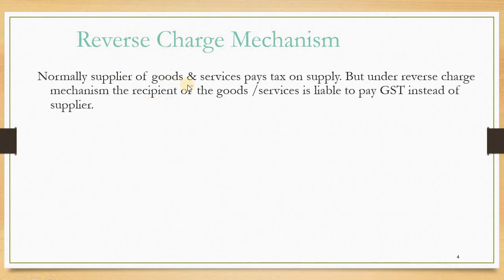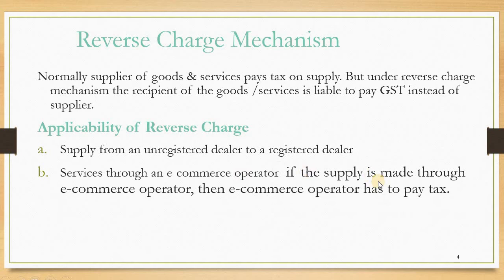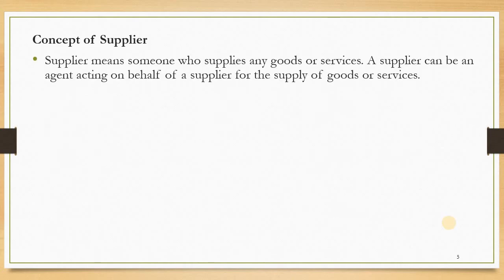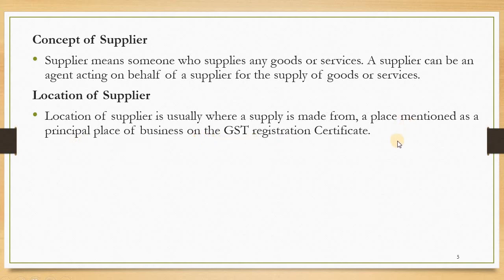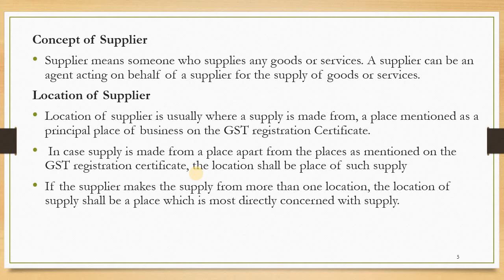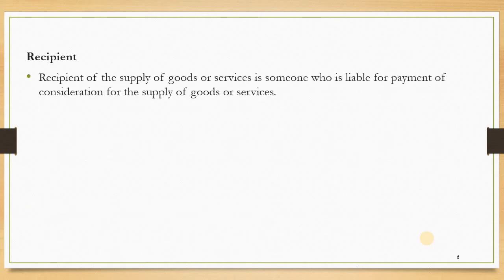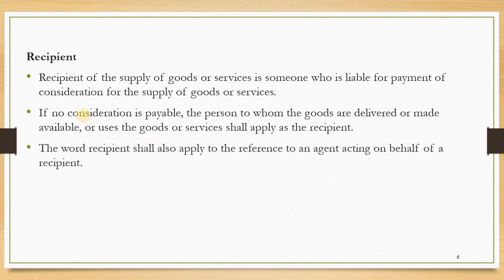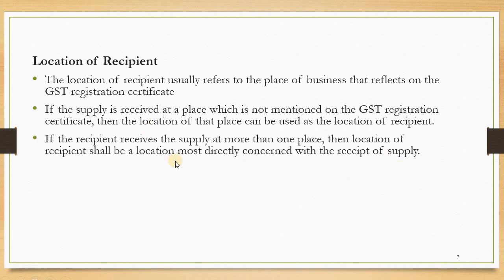GST- Chpt 2: Session 9: Reverse Charge Mechanism, Location of the Supplier & Recipient